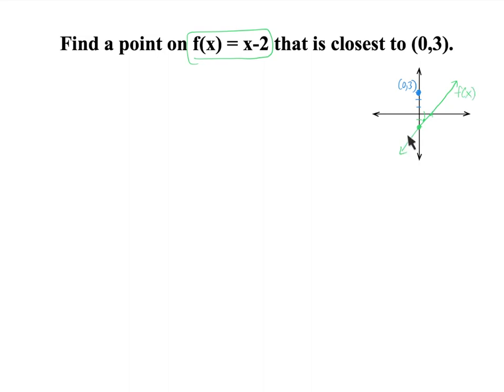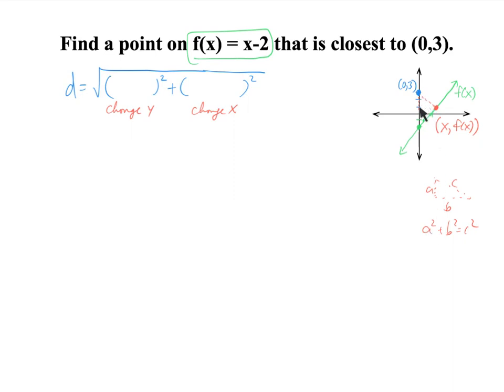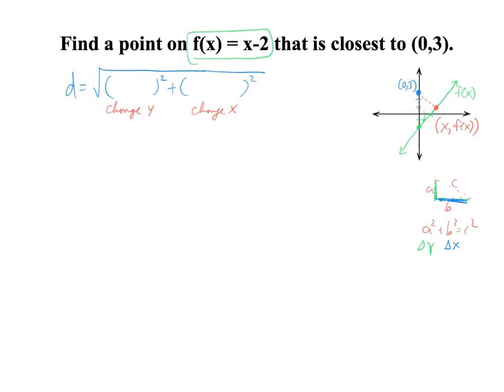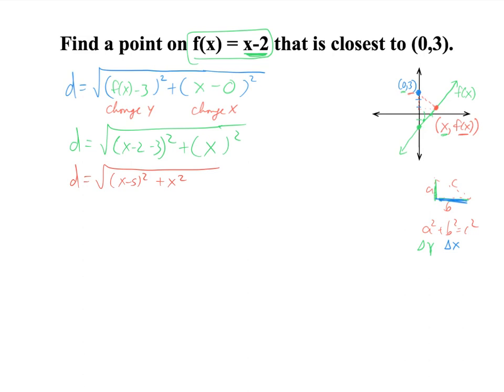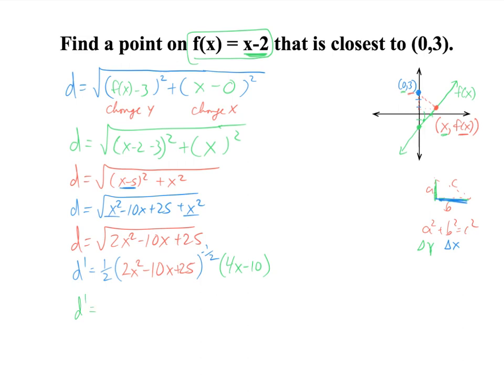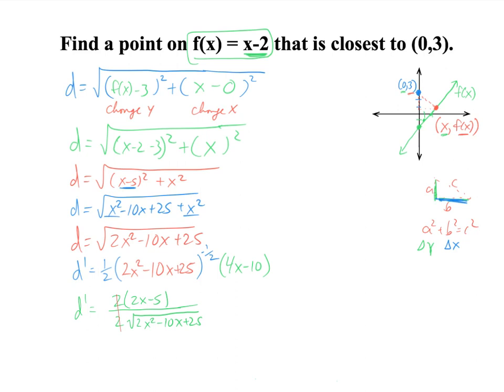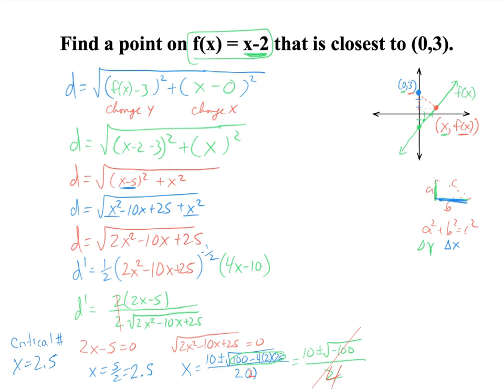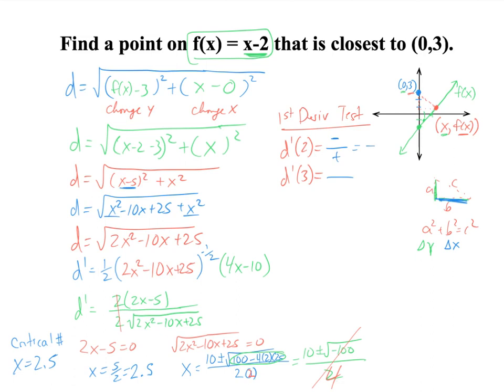Optimization (Distance Formula)